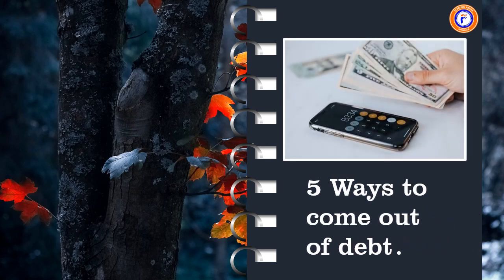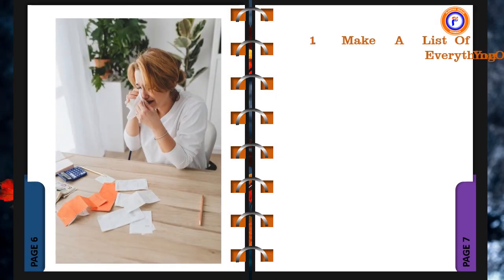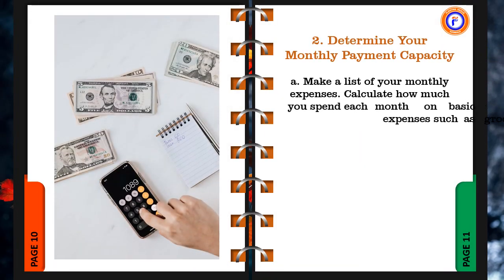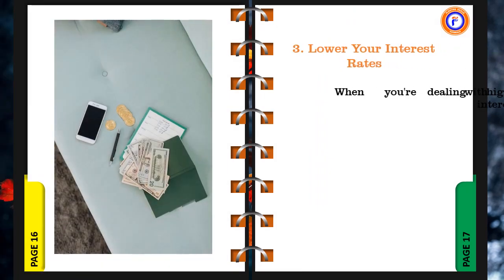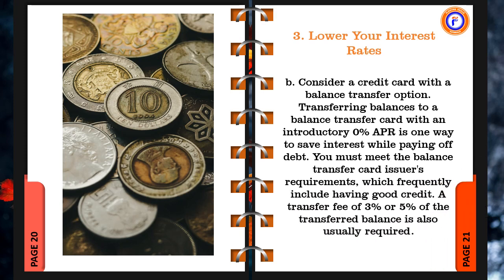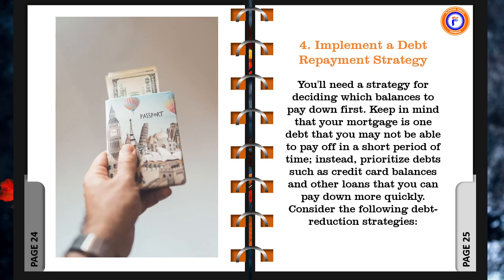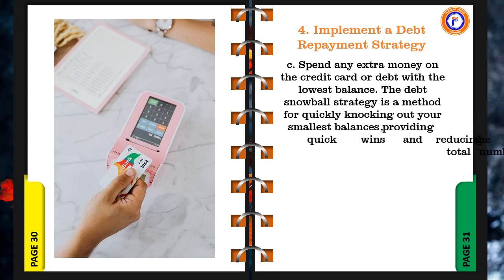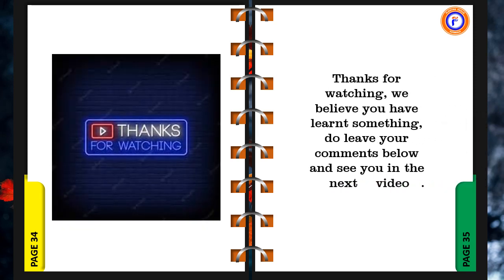5 Ways to Come Out of Debt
While debt may be necessary in some cases, such as when purchasing a car or a home, it is critical to address any other debt that is causing stress. The key is to approach debt repayment piecemeal, breaking down what you owe, finding extra funds to direct toward debt payments, and avoiding future unnecessary debt. Here are five steps to getting out of debt and staying out of debt.